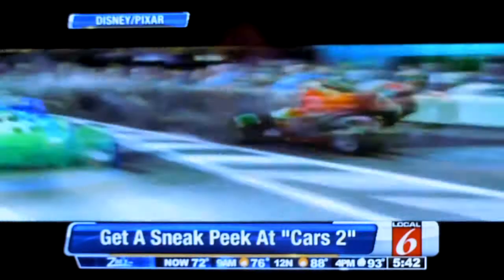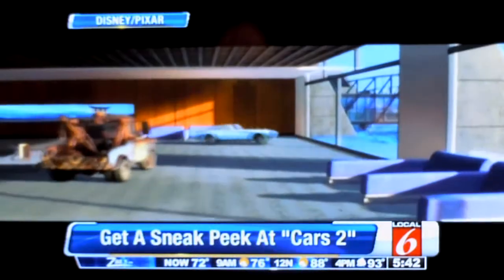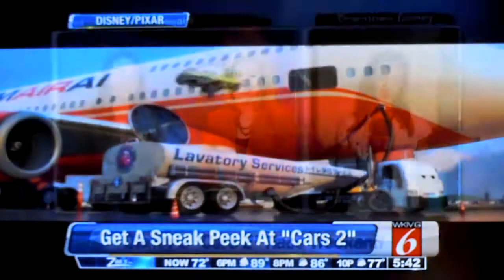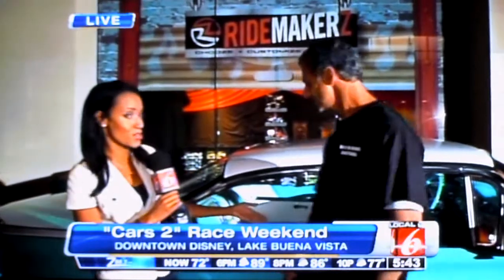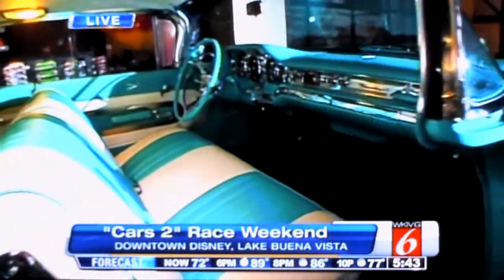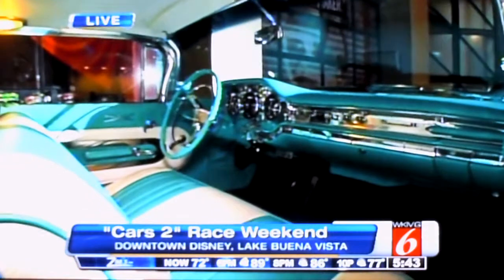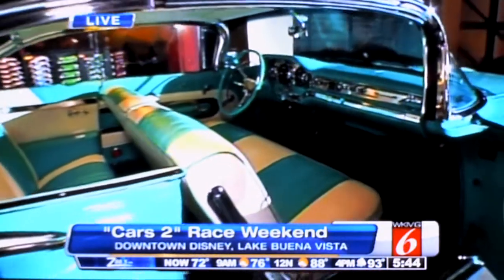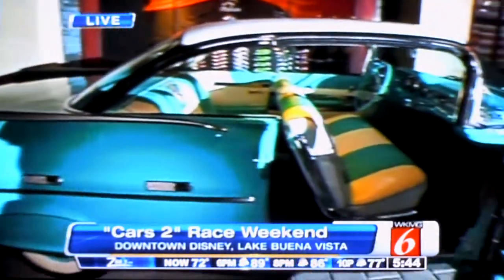Classic Cars Welcomes Disney's Cars 2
Darrel Cole of Cole's Classic Cars speaks with Courtney Hall about Cars 2 Race Weekend.